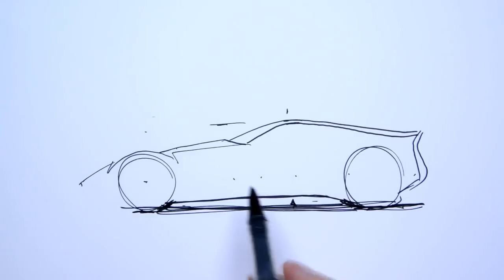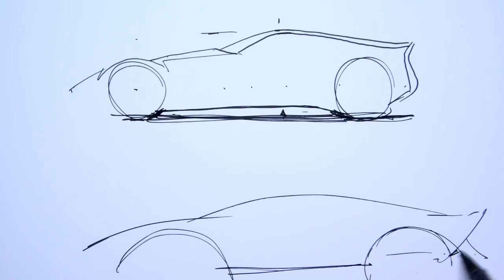Scoro Sunday Sketching 4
These Sunday sketching sessions are meant to be informal thoughts on whatever I think might help out from the comments I get and what I see online in the work that people post. This one was definitely a bit rambling, hope some of you can still find some helpful nuggets buried within. Stay safe!